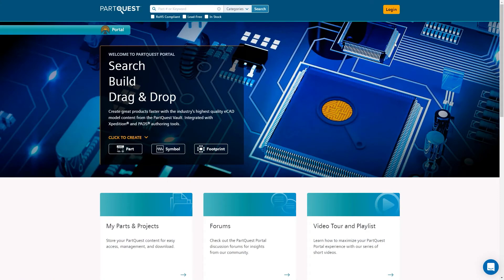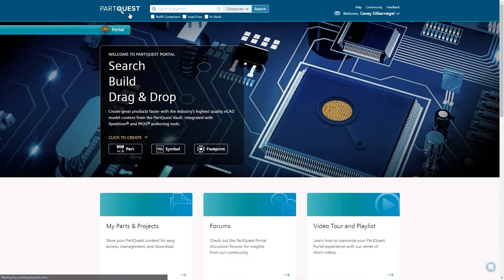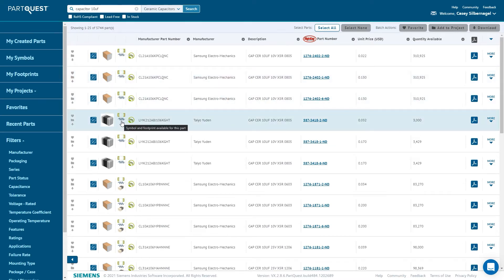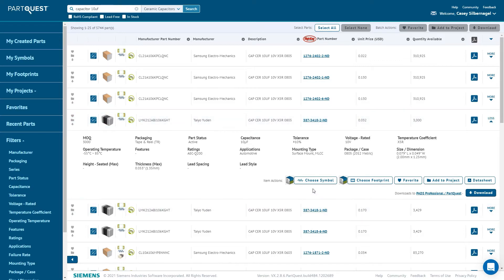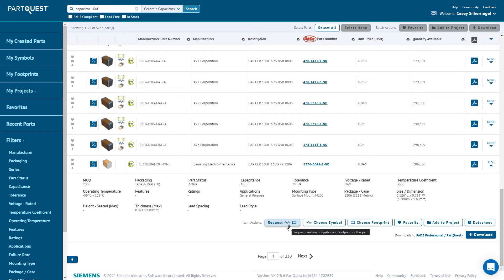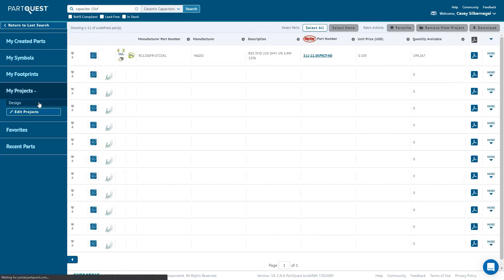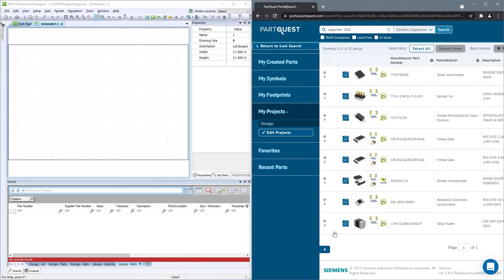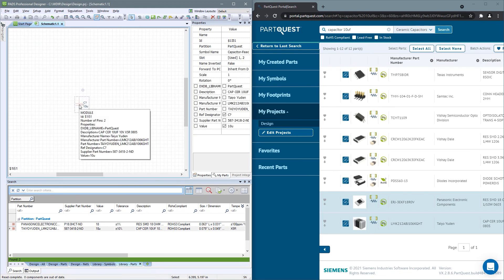PartQuest Portal: Tour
This video gives a quick introduction/tour of PartQuest Portal. Search/find electronic components from catalog of 8M+ parts. Download pre-made ECAD library model content (symbols, footprints, etc.). Create custom symbols and footprints using wizard-based part builders.